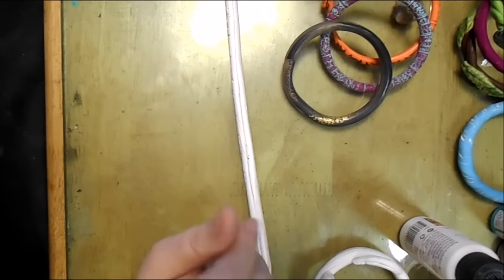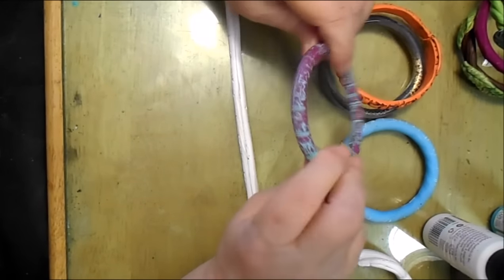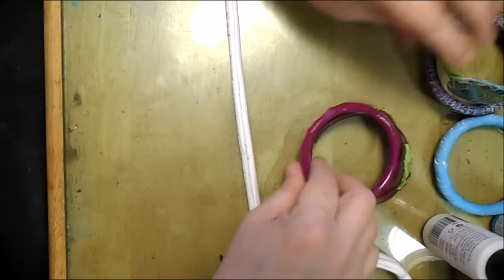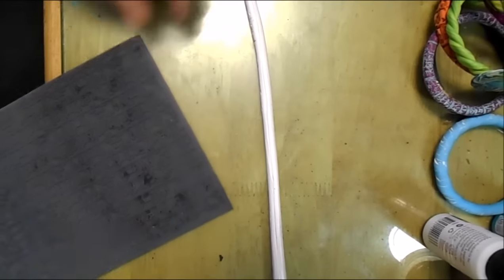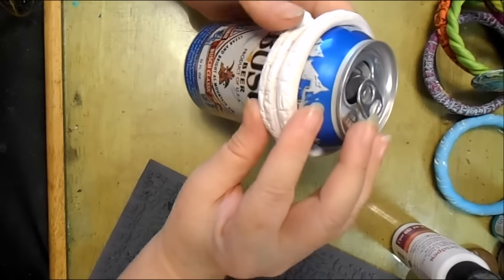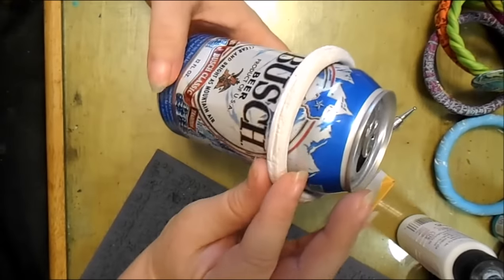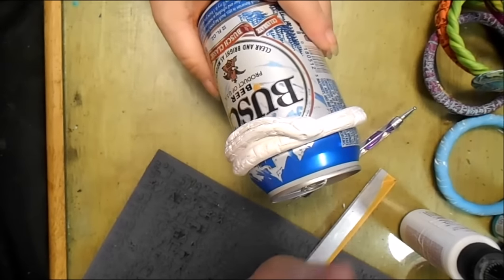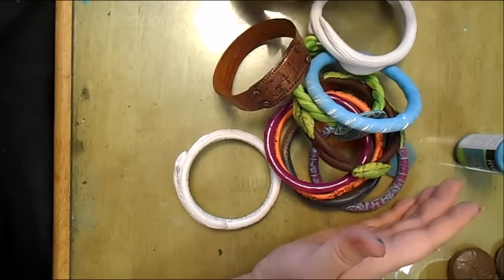Bangle Bracelets Revisited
Revisiting a subject I covered years ago that I get a lot of questions about. Why do bangle bracelets break? I'll answer this & other questions on how to fix this issue.